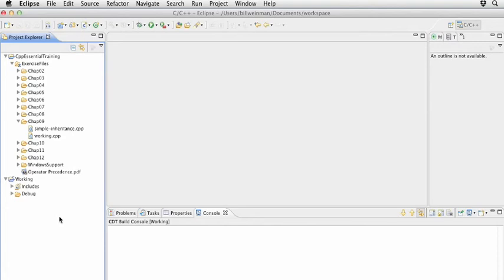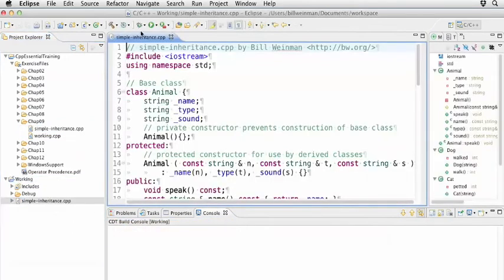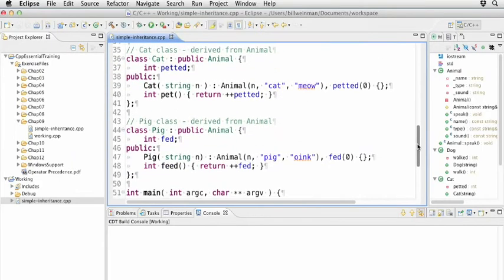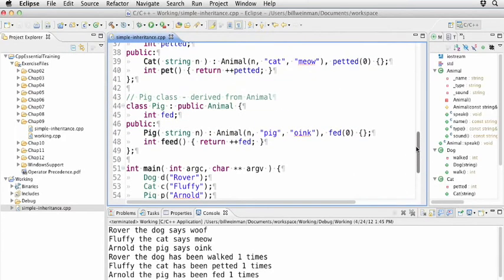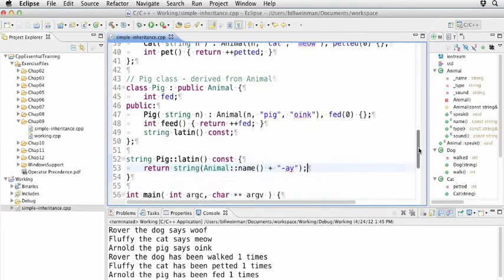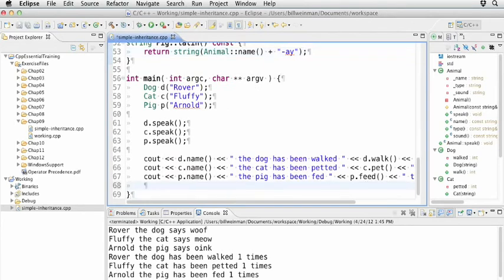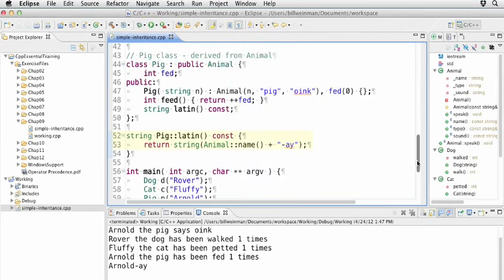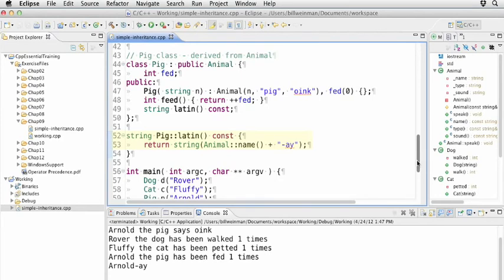095 Accessing the base class